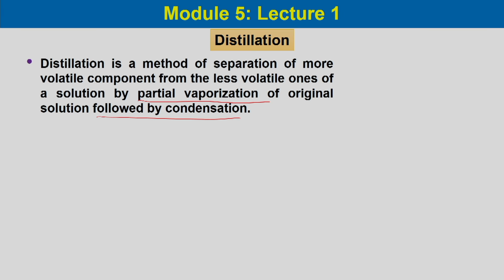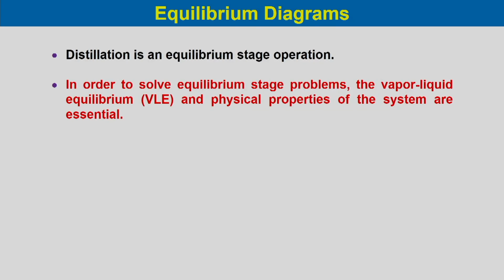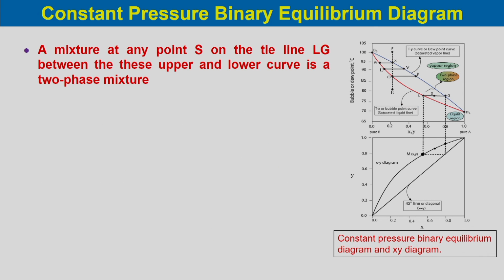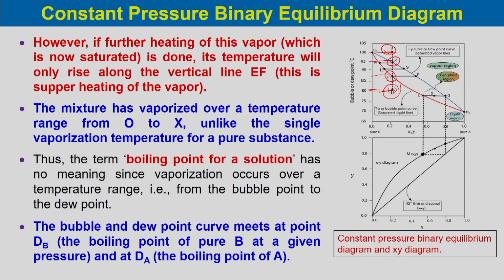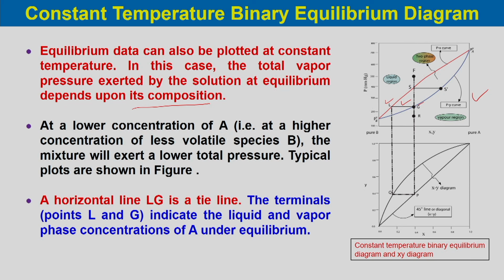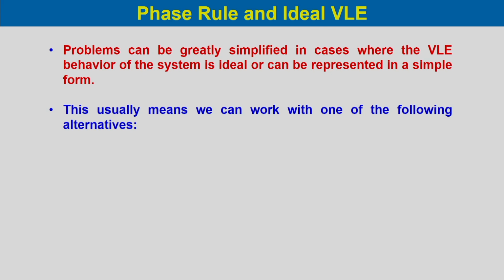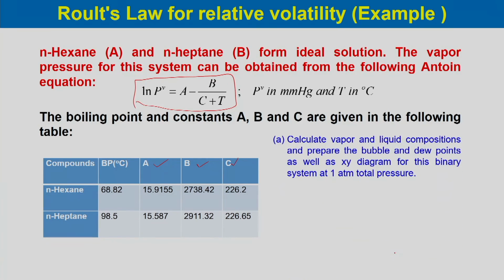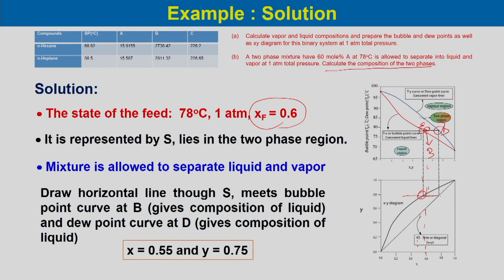Introduction to distillation, binary equilibrium diagrams and concept of relative volatility